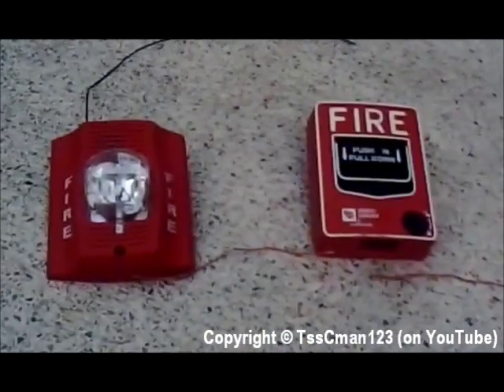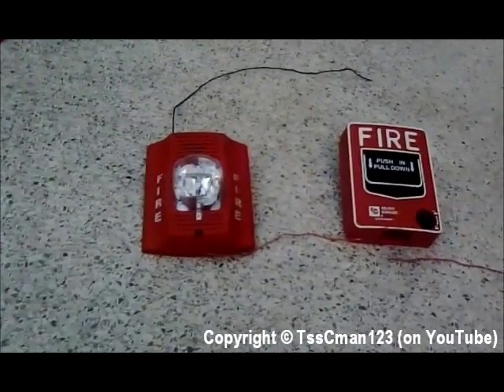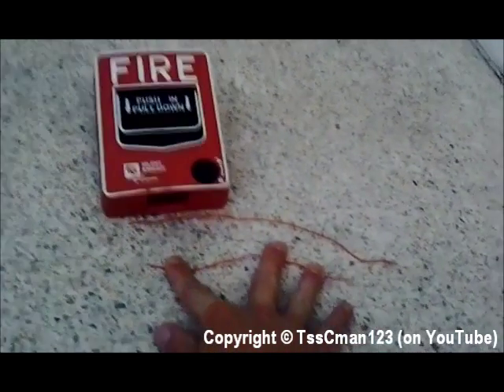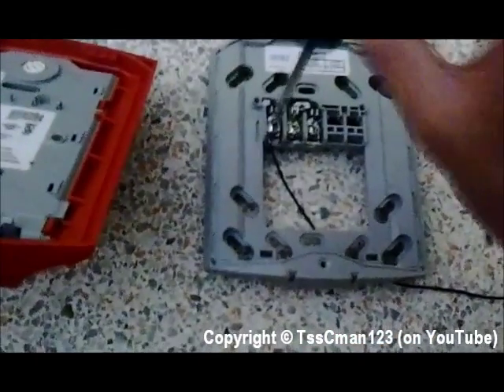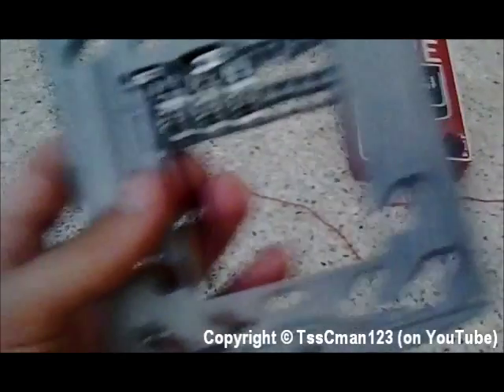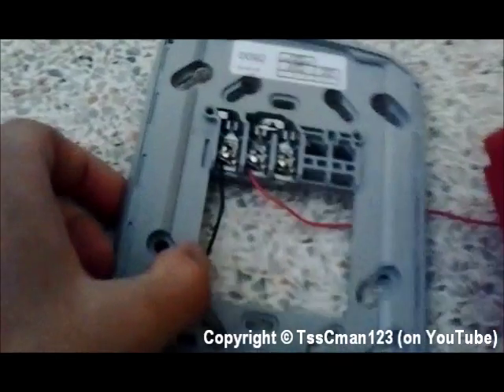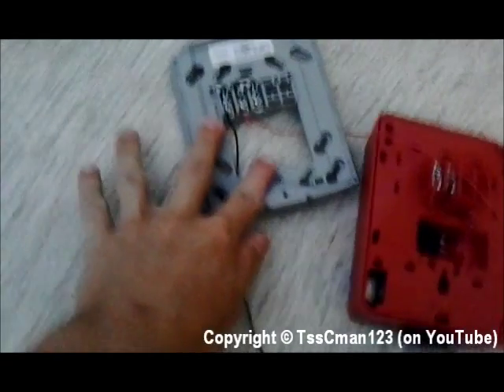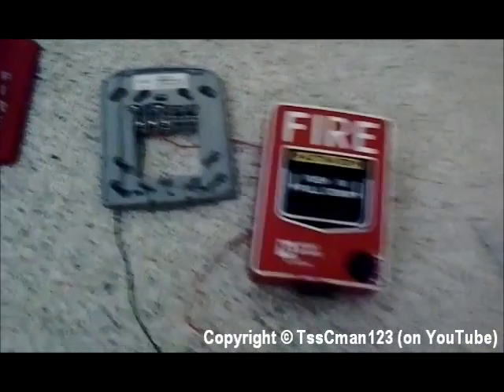How To Wire A Fire Alarm To A Pull Station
This is how to connect a notification appliance to an initiating device.  This is not real electrical advice, and is a demonstration for hobby/training use.  This is not a code-acceptable means to wire fire alarm devices.  Real systems use control panels.

If you want to use a smoke detector instead of a pull station, the smoke detector needs to also connect to the batteries.  Read the instruction manual for the smoke detector.